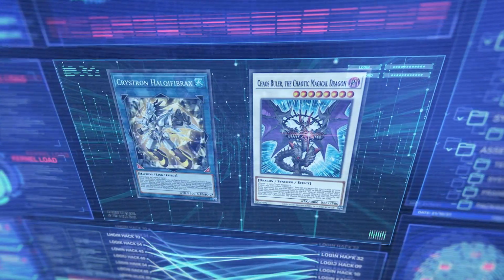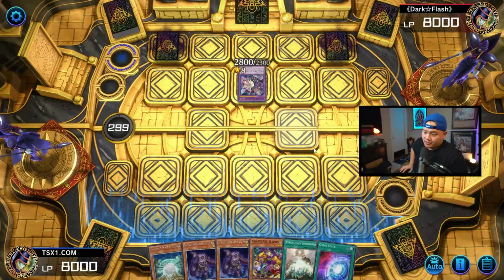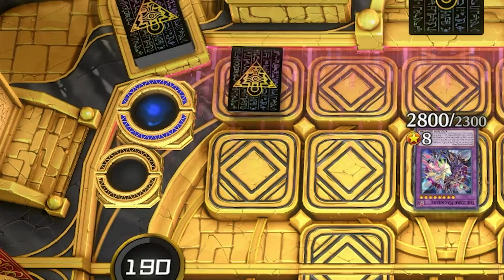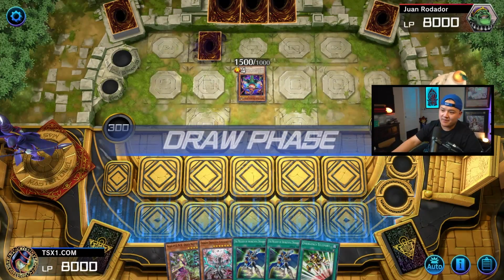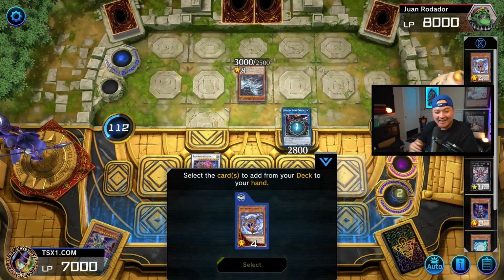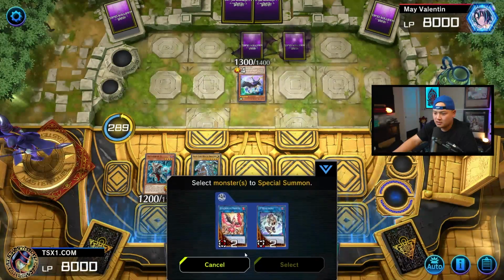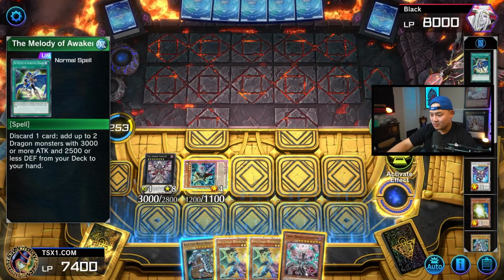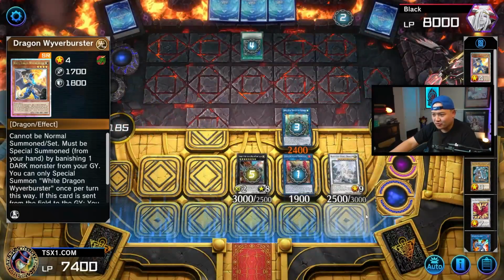THIS DECK IS GAME-ENDING! The NEW BLUE-EYES Deck Is GOD TIER In Yu-Gi-Oh Master Duel! (9+ Negates)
@ teamsamuraix1